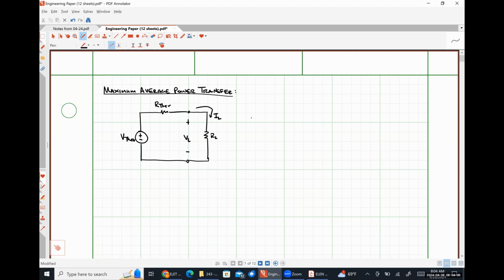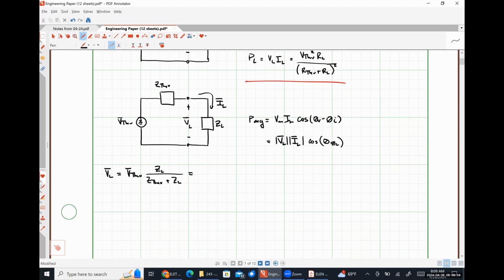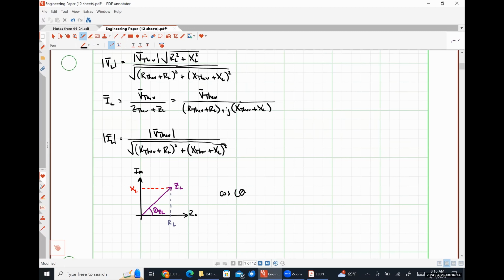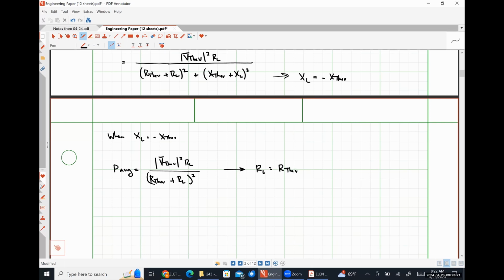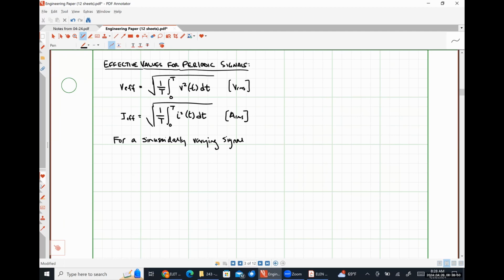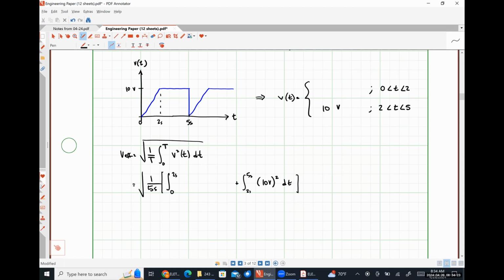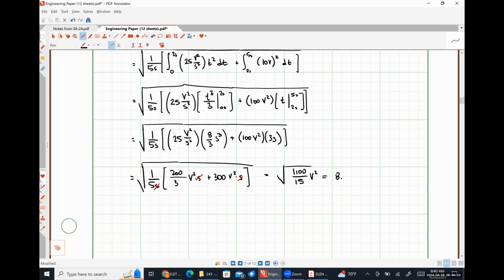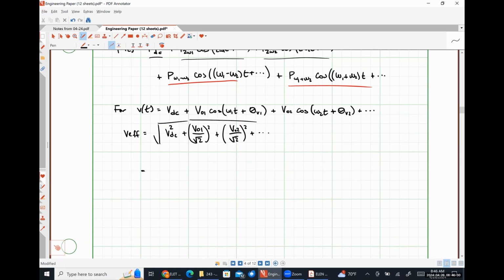ELEN 223 (Spring 2024) - Class Meeting #18 - 04/26/2024